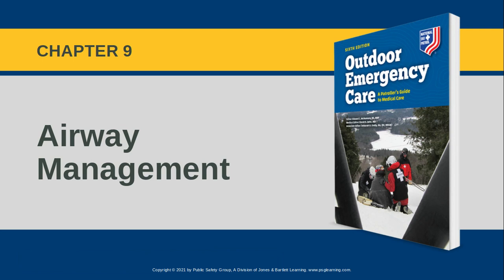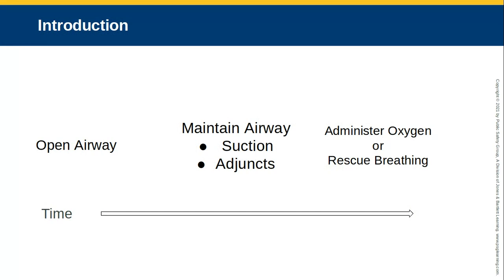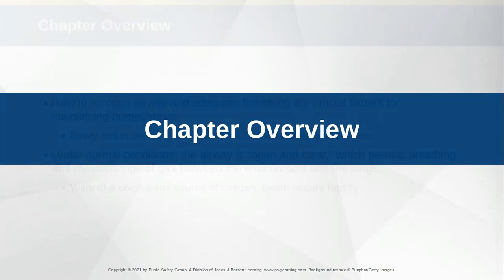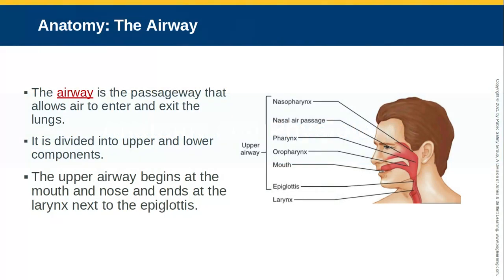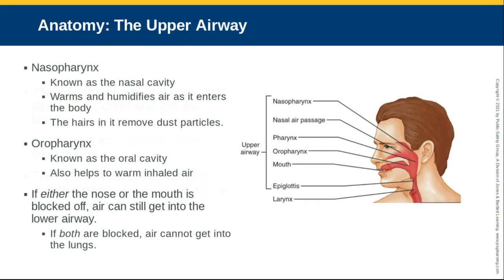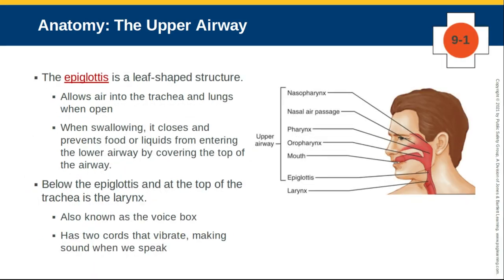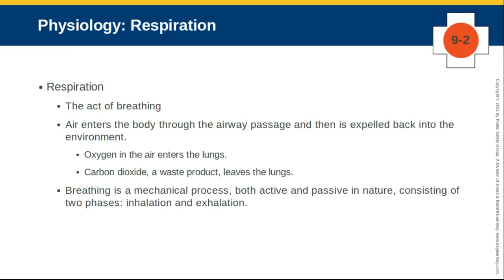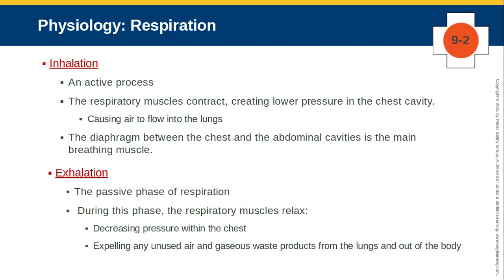Chap 9.1 Overview and Airway Anatomy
This video introduces Chapter 9 Airway Managment and reviews essential anatomy.